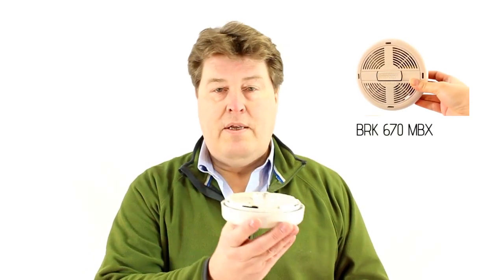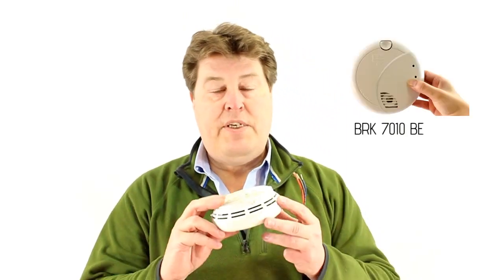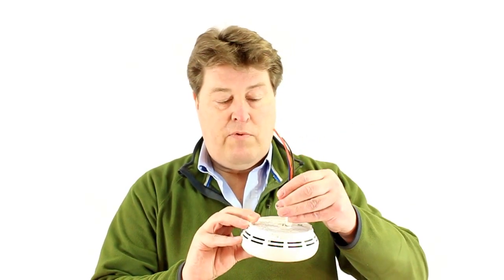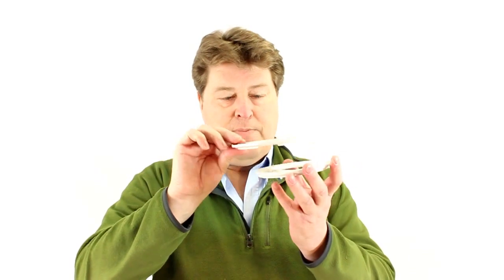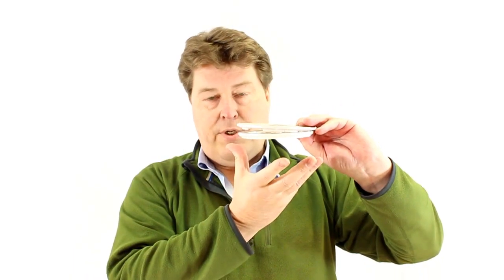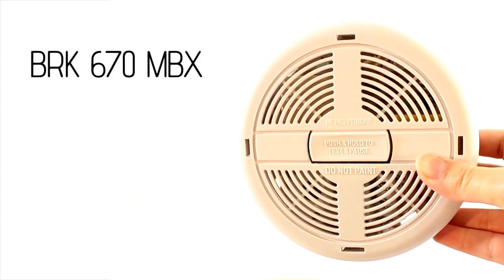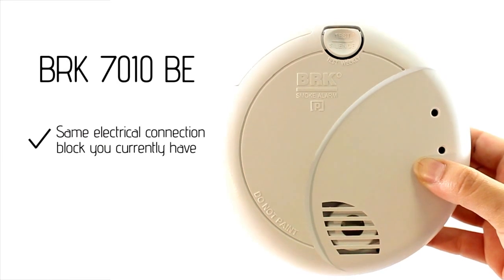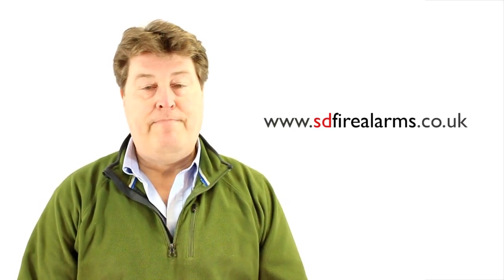Replacements for 86 RACEN and 2002 RACE smoke detectors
Welcome to SD Fire Alarms 'Replacements for 86 RACEN and 2002 RACE smoke
detectors' tutorial. This video offers two possible choices to replace these concrete smoke detectors and the advantages and slight drawbacks each of them have.

Jupiter Skydive
Exists since: 19 Dec 2013
Profile Administered by Jupiter Skydive